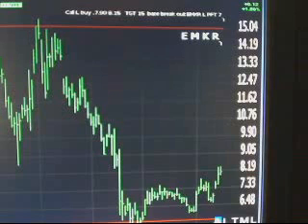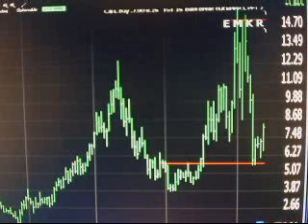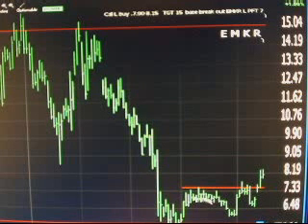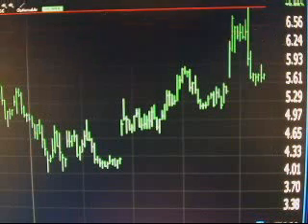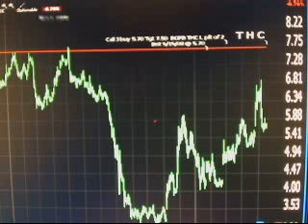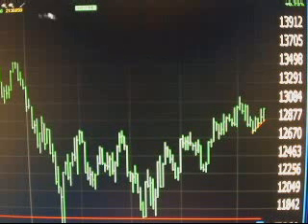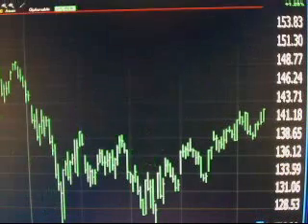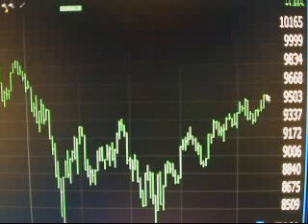tradingwithtk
Back on track another idea